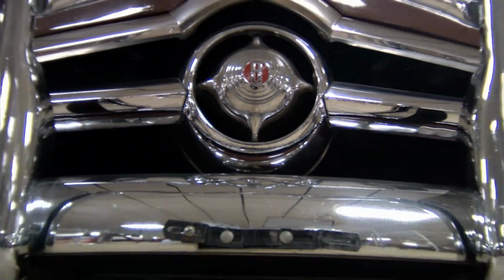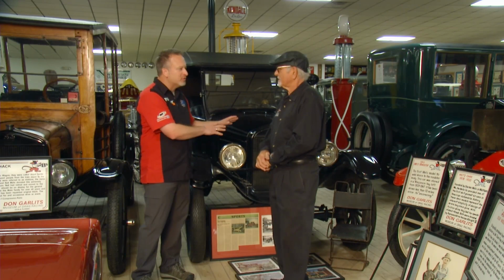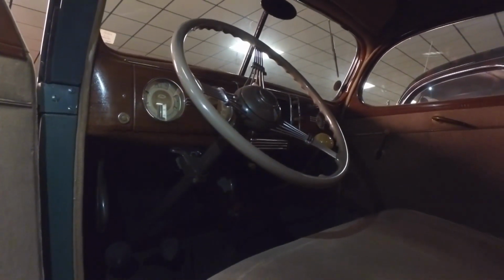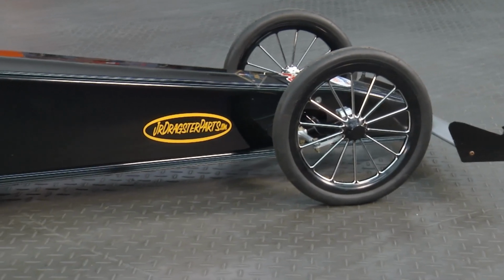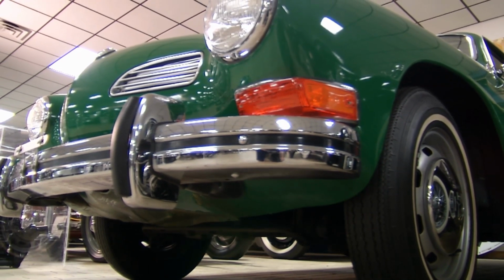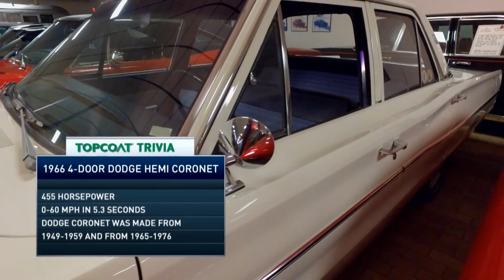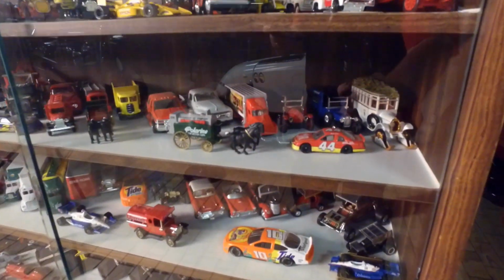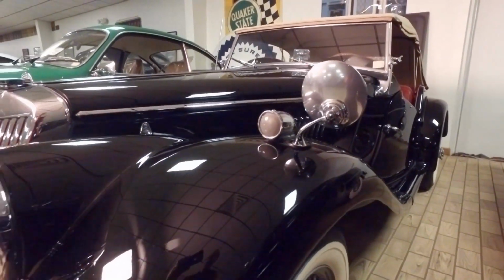TopCoat's Magnificent Machines - Ep 1905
TopCoat's Magnificent Machines - Episode 1905 - Drag racing legend Don Garlits plays host at his museum in Ocala, FL where his collection spans more than a century of rare and one-of-a-kind classics.